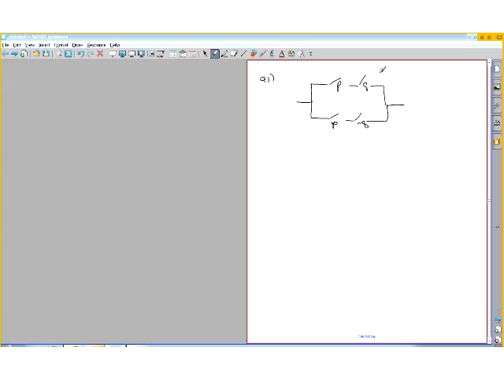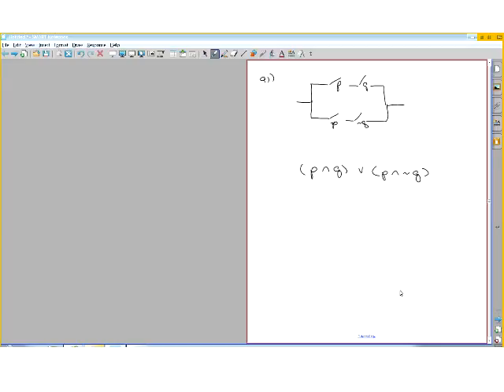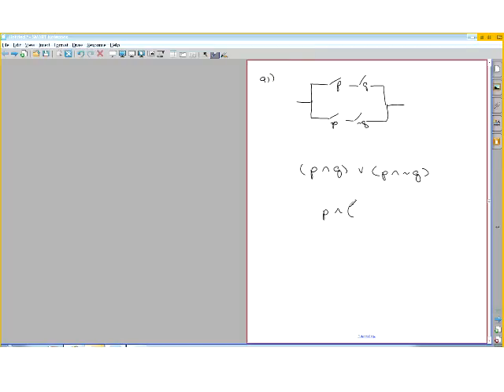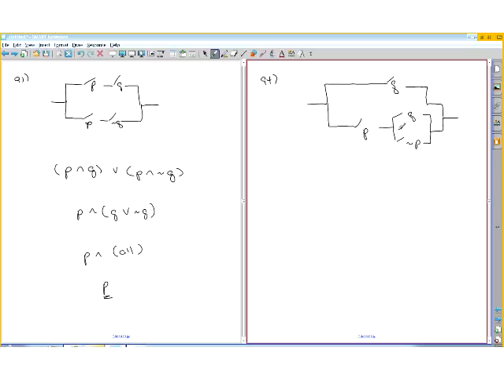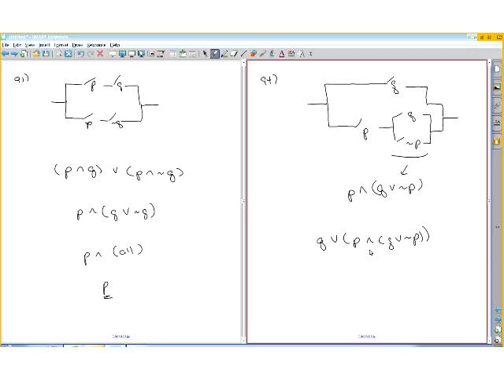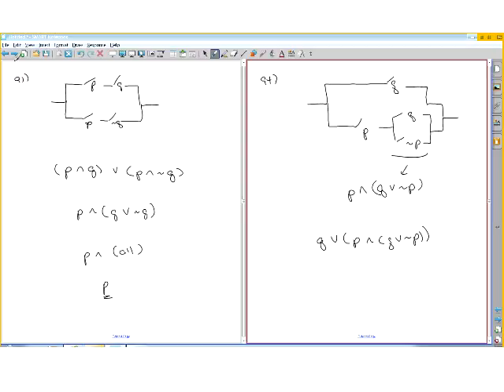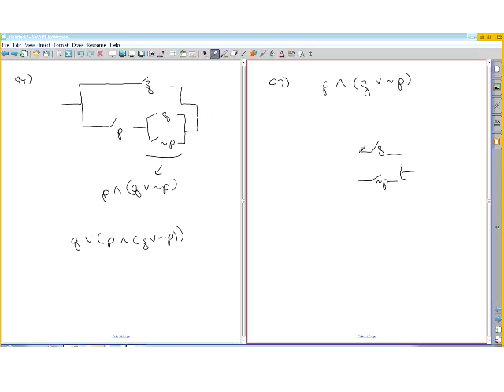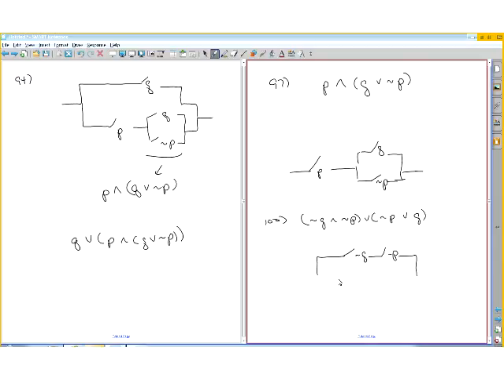Chapter 3 Section 3 Problem 91 94 97